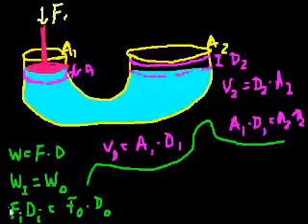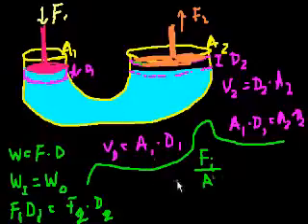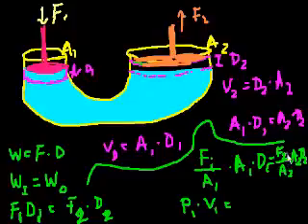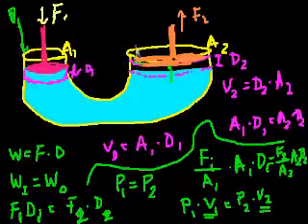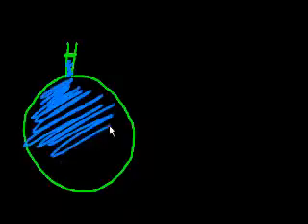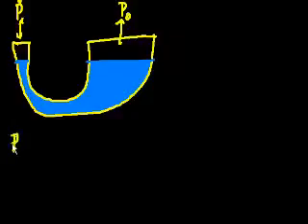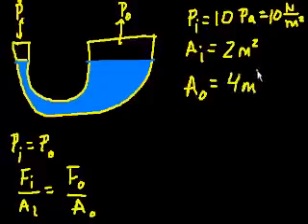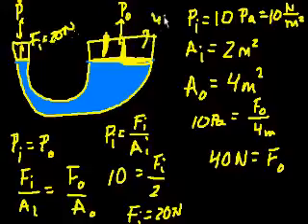Physics Fluids - Pressure and Pascal's principle part 2